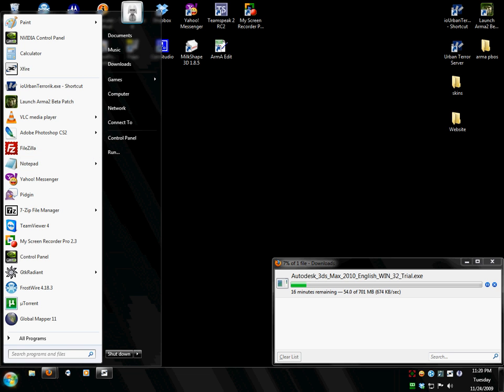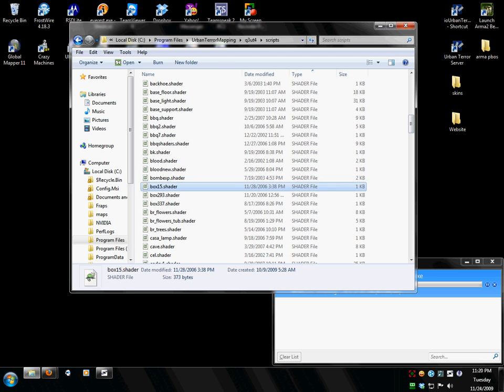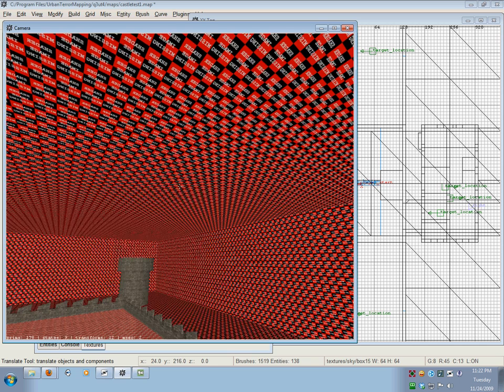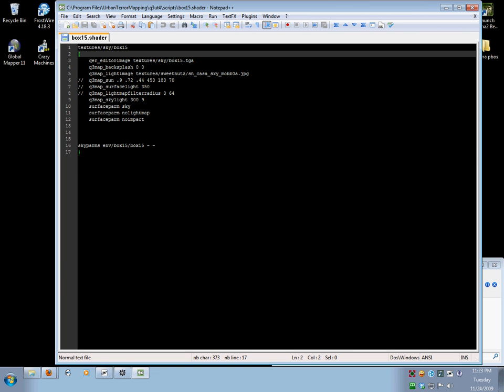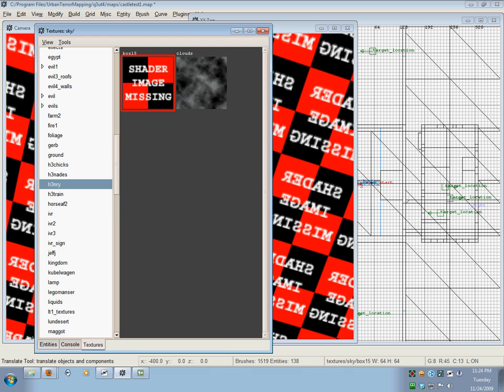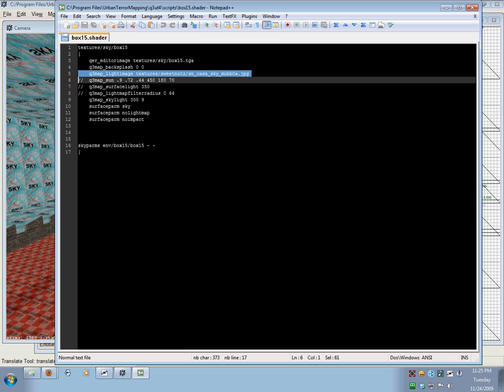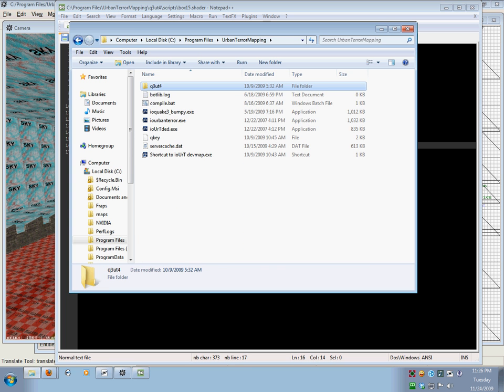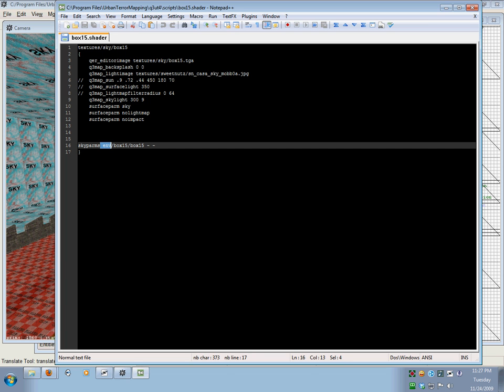Skybox Help -urbanterror-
THIS DOES BOT GO INTO ANY REAL DETAIL ON THE SUBJECT.
this video is just the basics of what you need to get started editing and making skyboxes for urbanterror, if you really want to learn everyhting about it then i suggest you go lok for quake 3 arena skybox tutorials, they will do a much better job than i can within my limited 10 minutes of video time.. that plus my lack of wanting to go into much detail in my videos due to the videos ending up being over 5GB